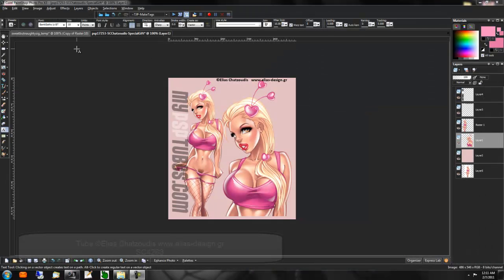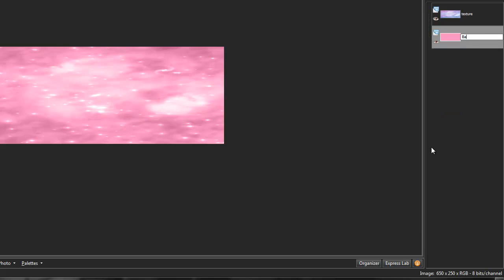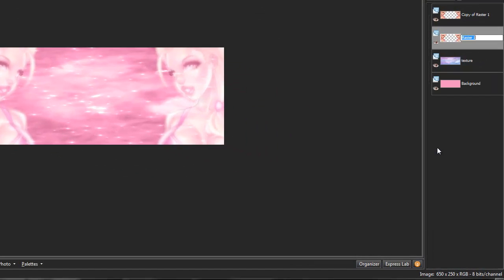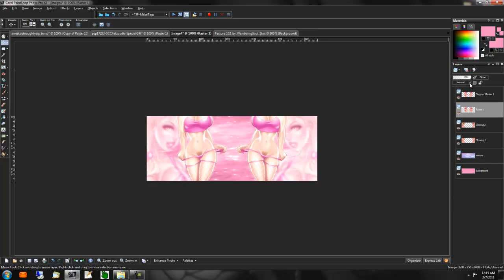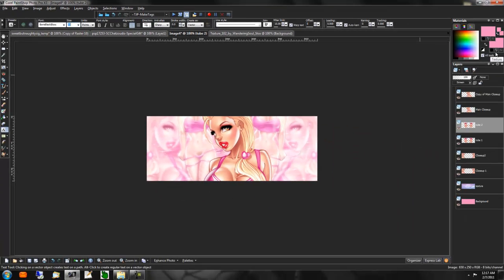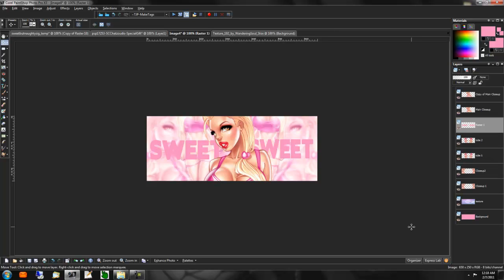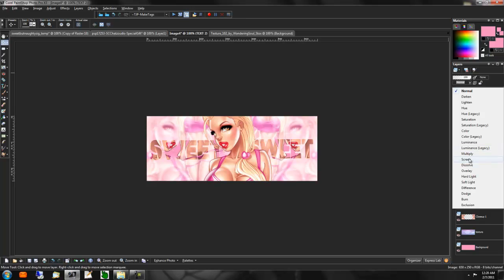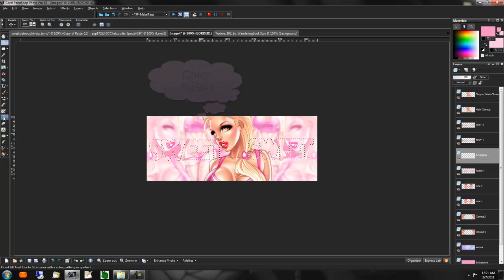Sweet But Oh So Naughty Tutorial part1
A video tutorial to make my sweet but oh so naughty forum set using the artwork of: Elias Chatzoudis